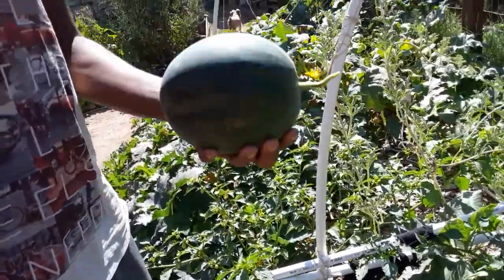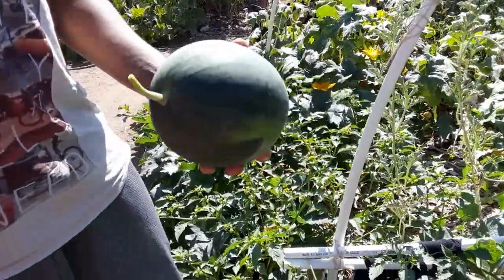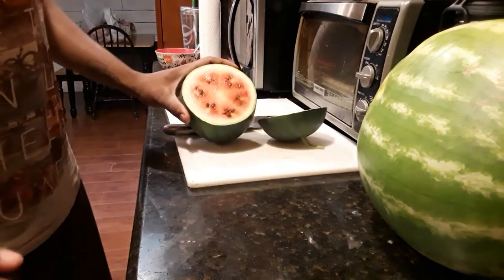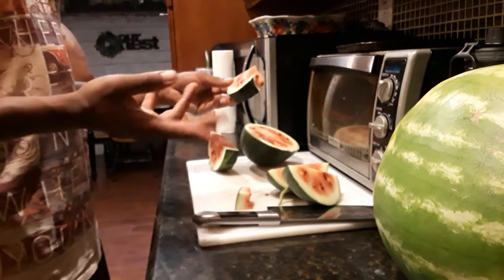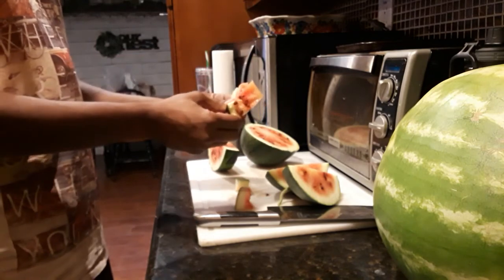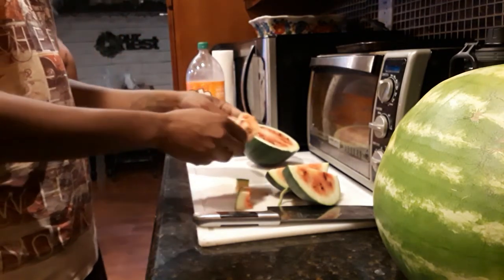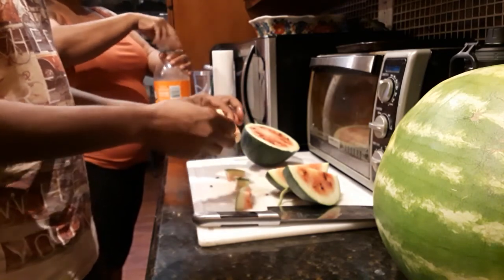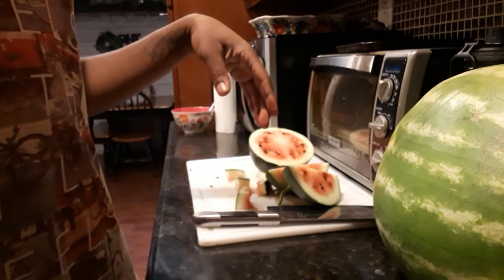How to choose a Watermelon Garden Harvesting